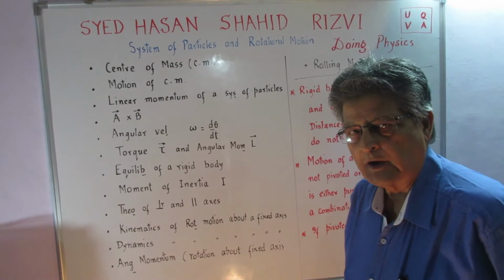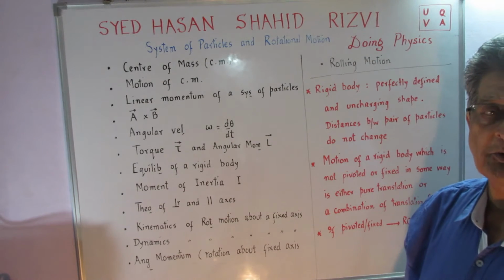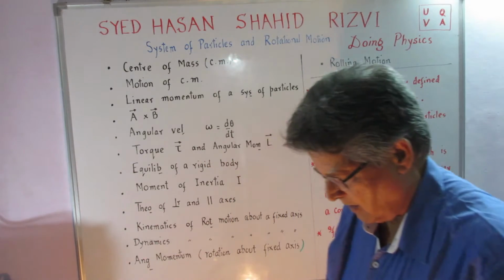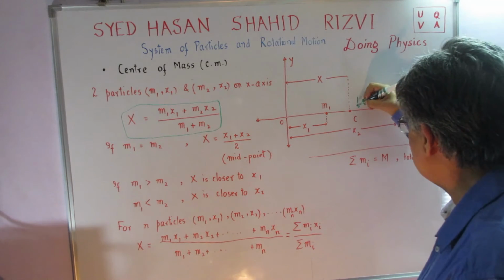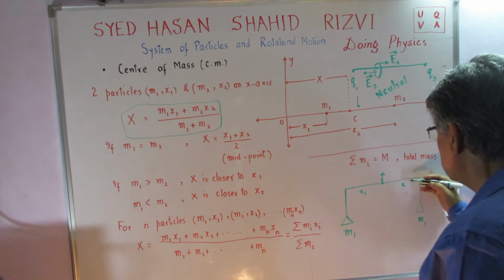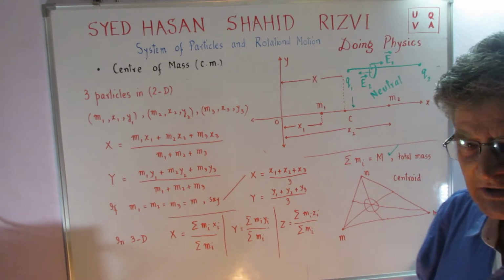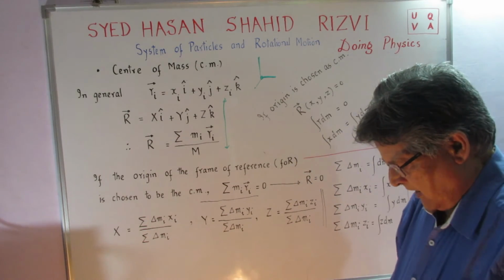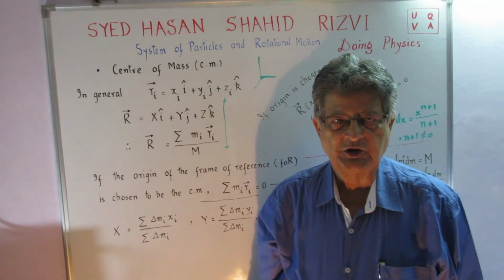Class 44 - System of Particles & Rotational Motion (Part 1)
A rigid body performs a pure rotational motion, if each particle of the body moves in a circle, and the centre of all the circles lie on a straight line called the axes of rotation. If the relative distance between the particles of a system do not changes on applying force, then it called a rigid body.